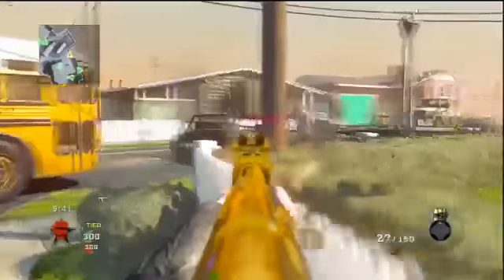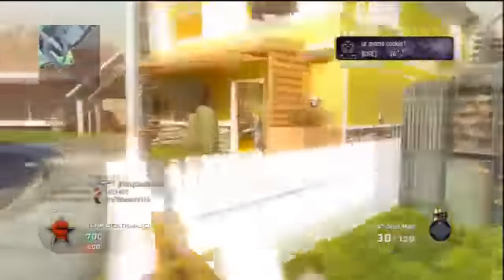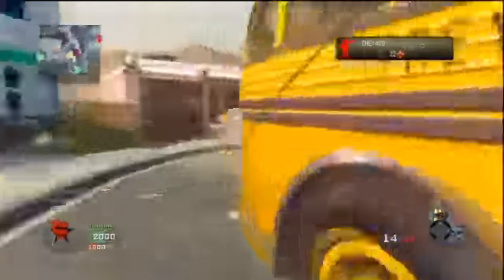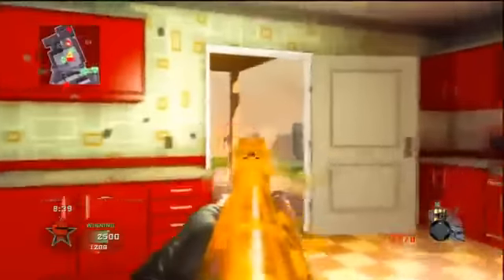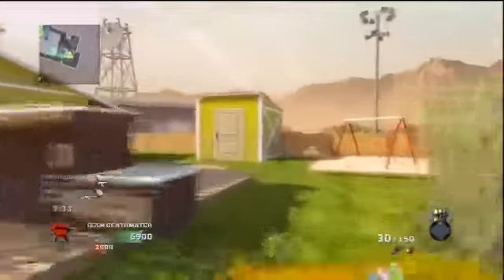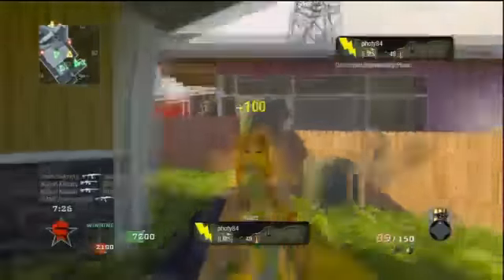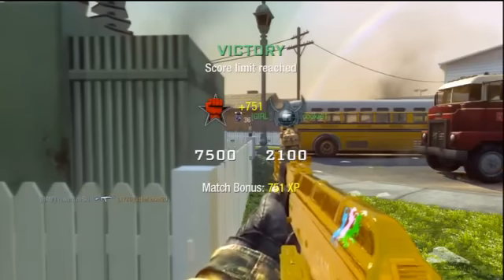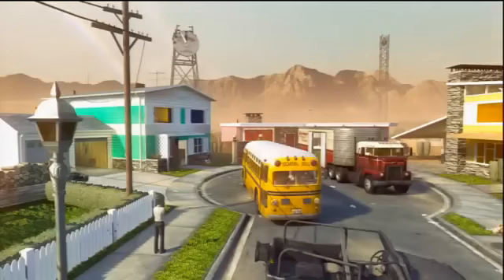Black Ops 2│New Knife System Details! Panic Knifing, Lunging, + Multiple Knifes